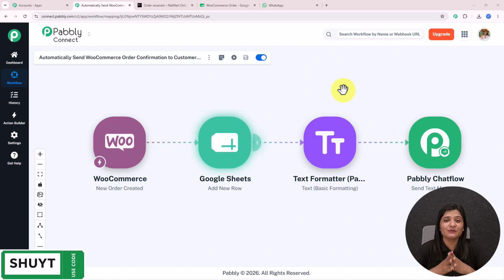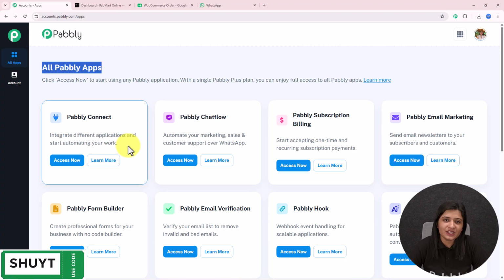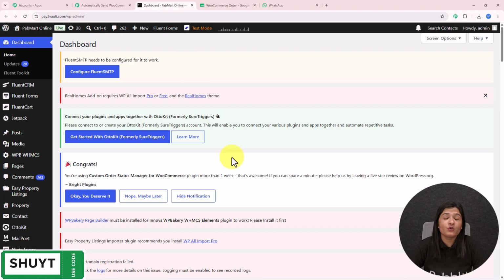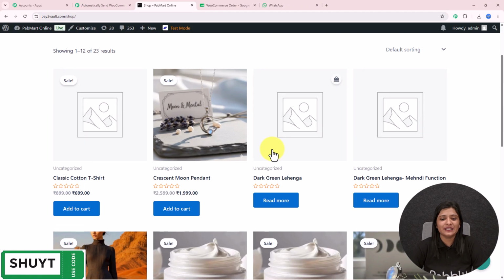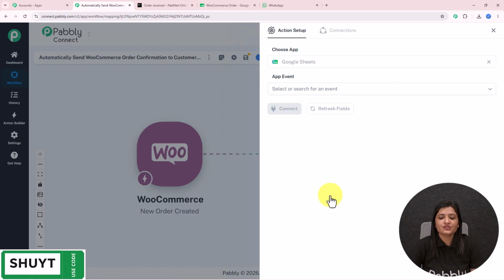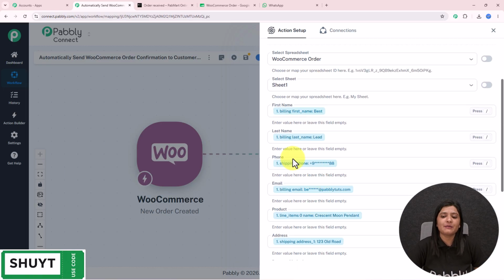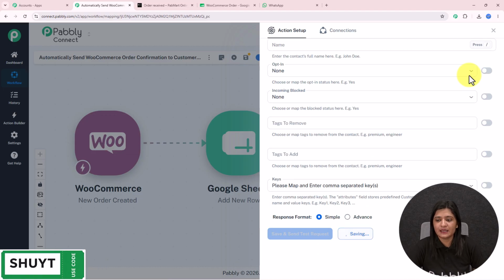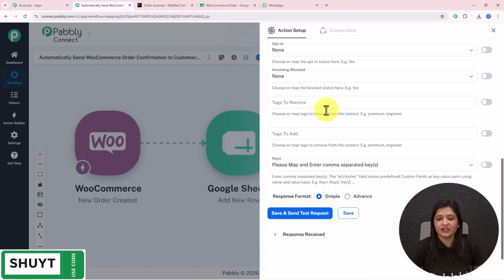Automatically Send WooCommerce Order Confirmation to Customers & Save Orders to Google Sheets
Want to automatically send WooCommerce order confirmations and save every order to Google Sheets? In this tutorial, you'll learn how to connect WooCommerce, WhatsApp, and Google Sheets using Pabbly Connect to automate your complete order management workflow—without writing a single line of code.

Automatically send personalized WhatsApp order confirmations with the customer's name, order number, products, order amount, payment status, and other important details. At the same time, save every new WooCommerce order to Google Sheets for easy tracking, reporting, and record keeping.

This automation helps reduce manual data entry, keep customers updated, organize order records, improve the post-purchase experience, and streamline ecommerce operations using Pabbly Connect and Pabbly Chatflow.

This workflow is perfect for WooCommerce store owners, ecommerce brands, D2C businesses, retailers, agencies, and online sellers looking to automate customer notifications and order tracking.

Use Case:-
Every time a customer places a new order on your WooCommerce store, Pabbly Connect automatically sends an order confirmation message to the customer and records the complete order details in Google Sheets. This helps improve the customer experience, keeps all orders organized in one place, and eliminates manual order tracking

Benefits of Pabbly Connect:

1. Automation: Save time, money, and resources by automating tasks.

2. Integration: Connect various web services to create efficient workflows.

3. Security: Enjoy industry-standard security for your data.

4. Scalability: Easily add new applications and services to your workflow.

5. Cost-effective: Choose from plans suitable for different business sizes, with no charges for internal tasks.